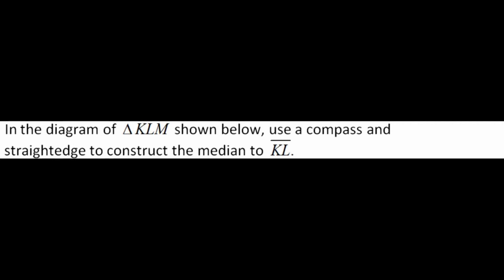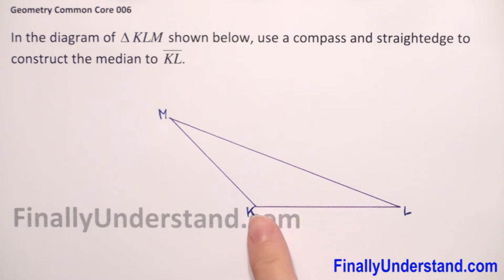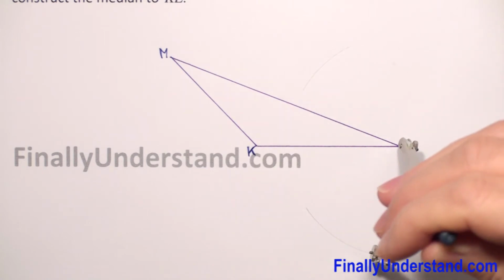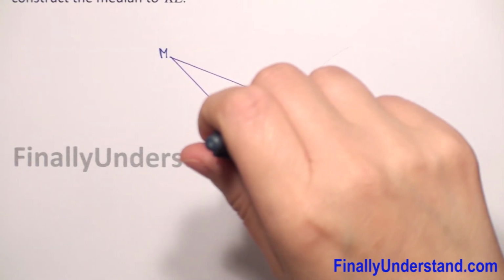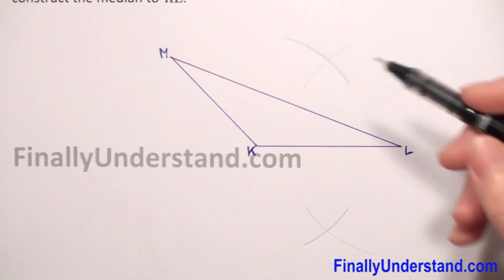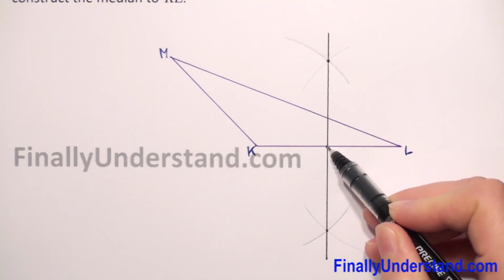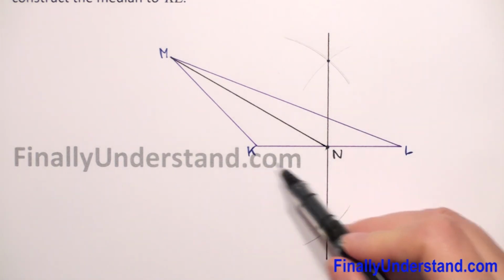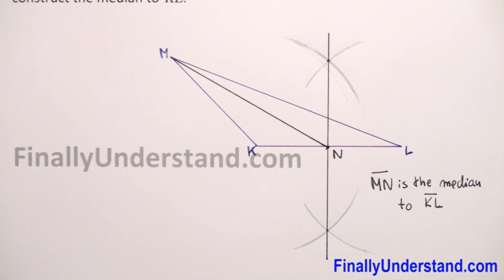REGENTS Geometry Review | Step-by-Step Practice Problems 006